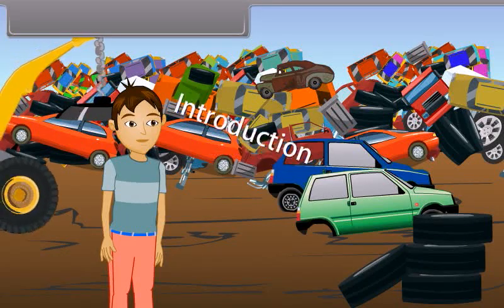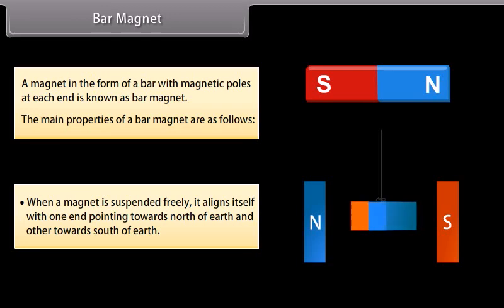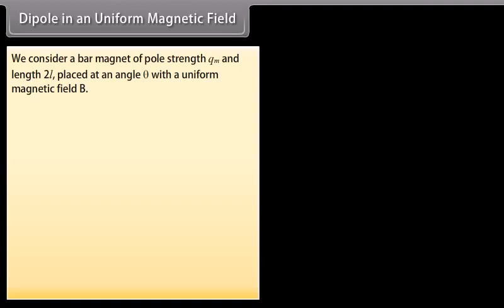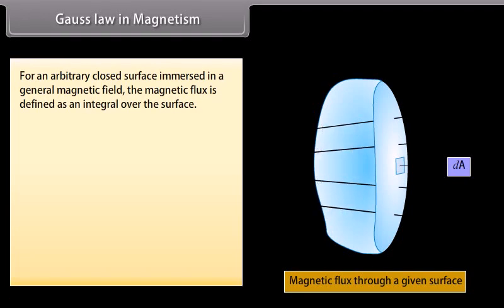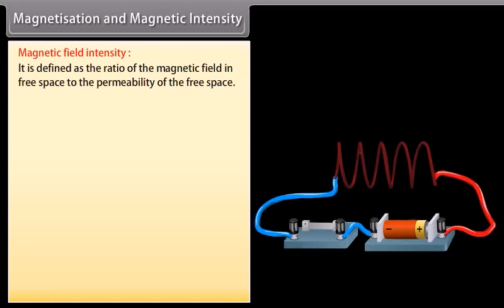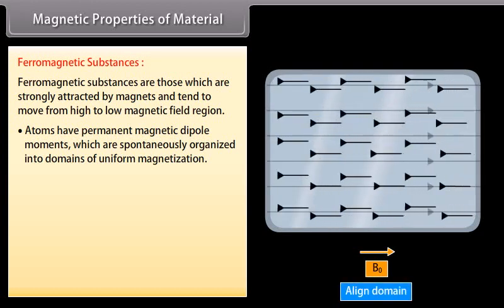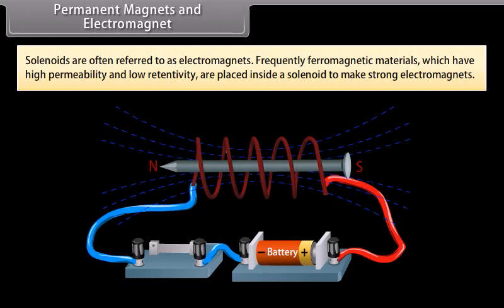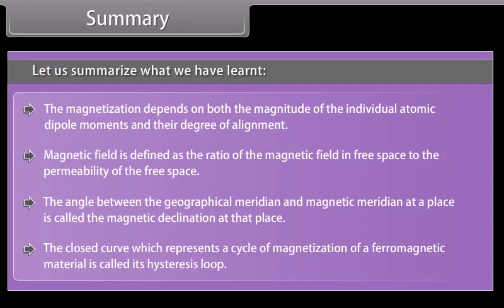Class 12, Physics, Magnetism and Matter